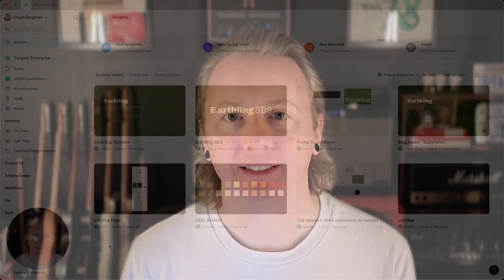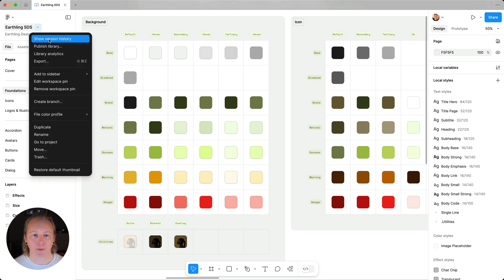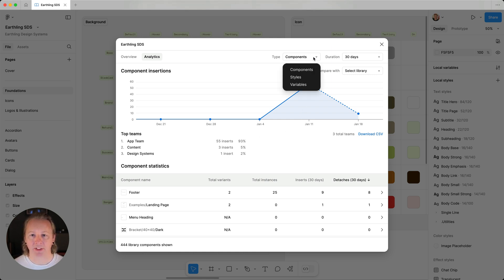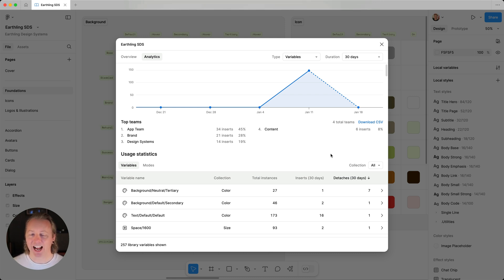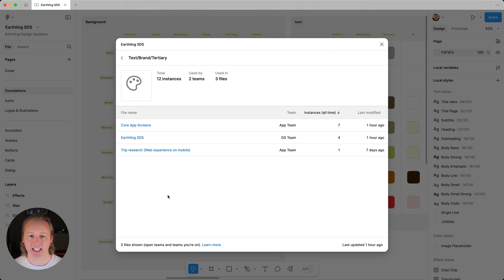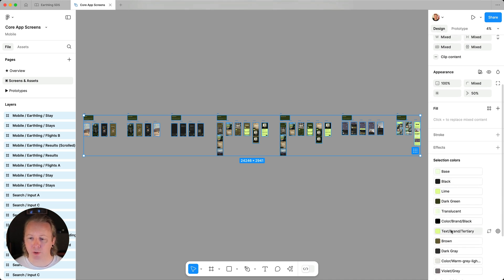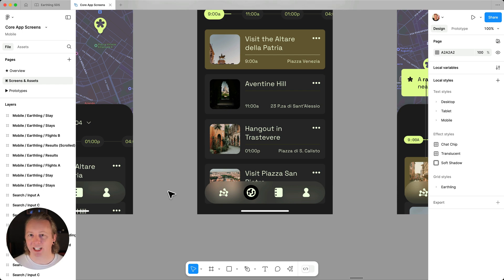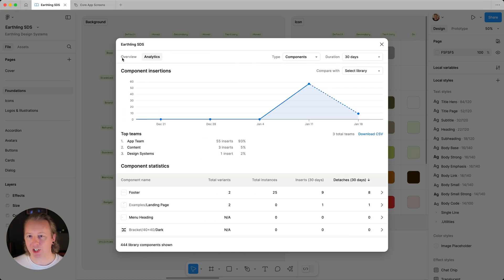Design System Insights with Library Analytics | Figma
Learn how Library analytics in Figma Organization and Enterprise enables you to gain insights around library usage trends and drill into component, style, and variable usage.